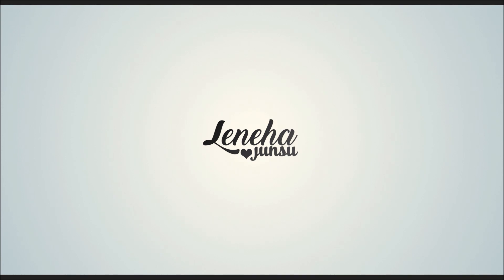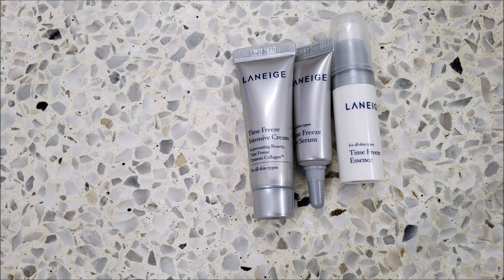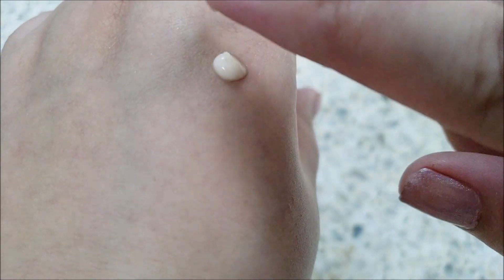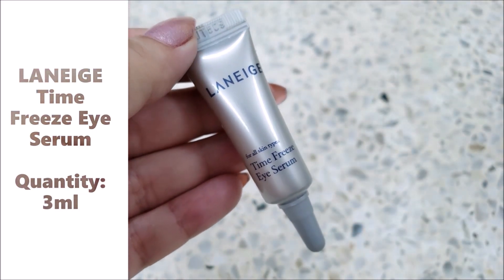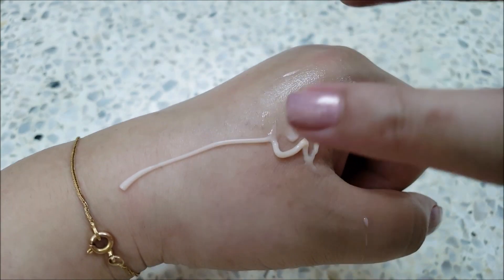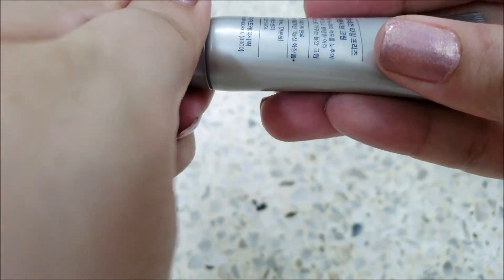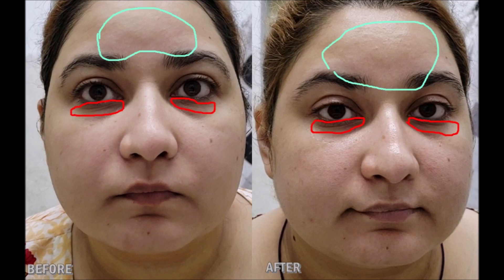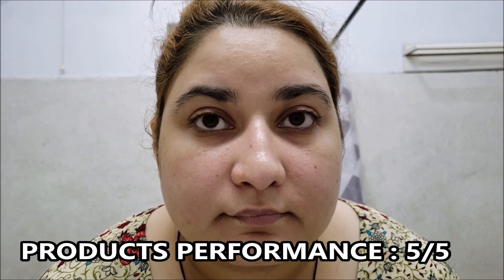Laneige TIME FREEZE Trial Kit 라네즈 리뷰 | Korean Skin care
Elo elo lovelies! Today I am reviewing Laneige TIME FREEZE Trial Kit. I bought 5 kits and used it within 38 days. I have shown a little demo of me using it on myself for the first time and then my views on it after using it for 38 days.

Laneige time freeze trial kit

TIME STAMPS:
Packaging & Claims: 00:12
BEFORE Application: 00:56
LANEIGE Time Freeze Essence: 1:15
Swatch: 1:31
Application: 1:44
LANEIGE Time Freeze Eye Serum: 2:25
Swatch: 2:50
Application: 3:09
LANEIGE Time Freeze Intensive Cream: 3:31
Swatch: 3:44
Application: 3:49
Final Thoughts: 4:31

What I'll review in this video:

- Lip Type, Skin Tones
- How To Use This Product for BEST EFFECT
- Smell/Fragrance (Laneige signature smell)
- Key Ingredients

Would you like to help me in translating my video? I will appreciate your help. To contribute to subtitles:

Shirt:
J. (Junaid Jamshed) & Nishat Linen

컬렉션

Quantity: Essence 5ml, Eye serum 3ml & Intensive Cream 10ml
Price: $10 each kit

Claims:
 A kit that contains 3 anti-aging products

Benefits:
Time Freeze Essence EX Elastic and moisturizing care essence: for supple younger-looking skin filled with moisture.
Time Freeze Intensive Cream EX Elastic and moisturizing care cream: for lasting elasticity.
Time Freeze Eye Serum: Eye serum that restores elasticity in skin around the eyes, alleviating the appearance of fine lines for a more youthful look.

Main Ingredients:
Dynamic Collagen, Skin Fit technology

How to use:
After washing and apply skin refiner onto your face, tap eye serum around eye area.
Release few drop of essence and pressed it onto your skin.
Then, gently and evenly spread intensive cream on your face.
Dot a small amount of wrinkle filter over lines or wrinkles.

Tips:
You can control the amount of product for desired results.

Nail Type: Stained due to excess use of nail polishes

Other Sections:
Other videos include Nail Art Monday, KPOP Reactions and KPOP Lyrics Pranks are section we upload about it seldom. KBEAUTY News, Being Obese, and Streets of Pakistan are sections which are under test or experiment.